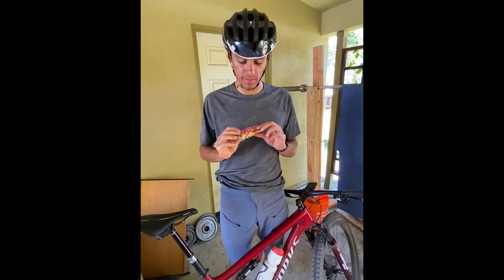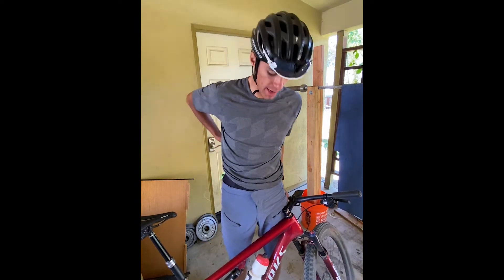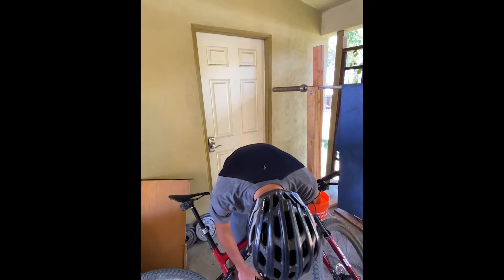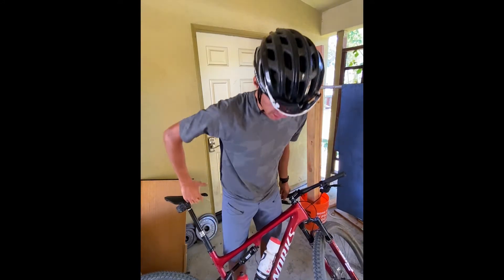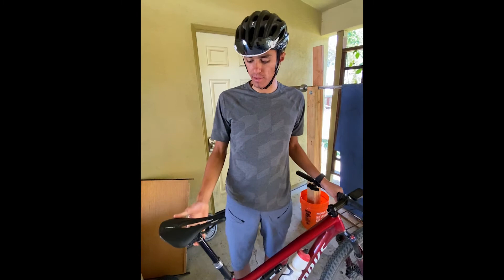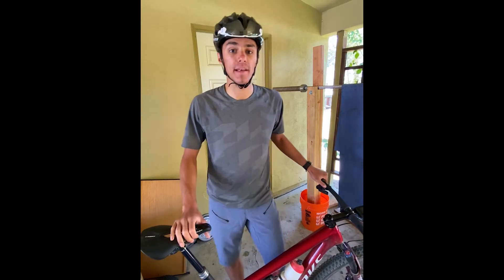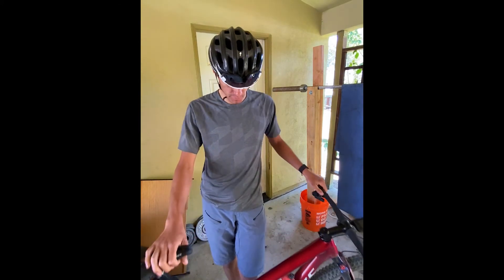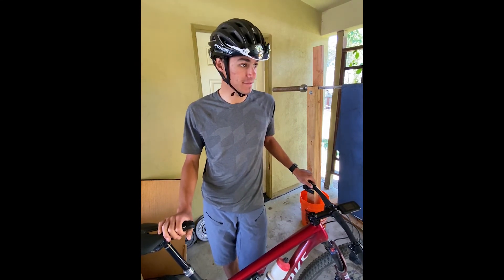Specialized On-Bike Storage ft. Christopher Blevins | Specialized Epic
Comfort and convenience: Christopher Blevins shows how SWAT helps him ride with a dropper post and baggies on his XC race bike.